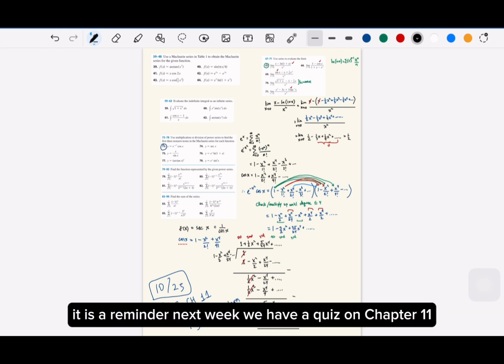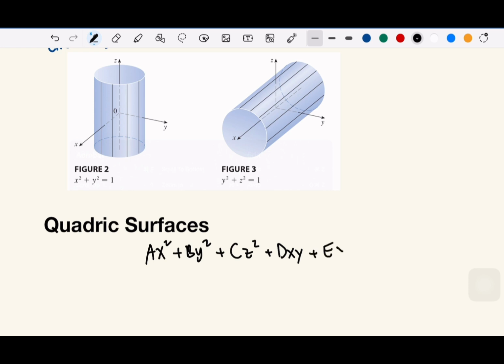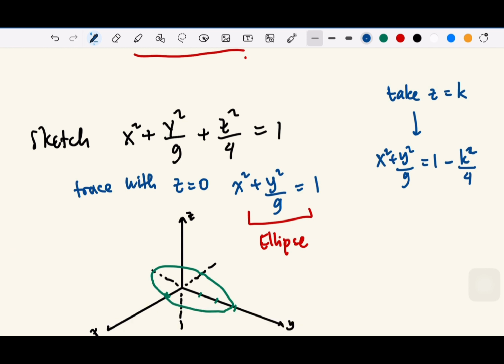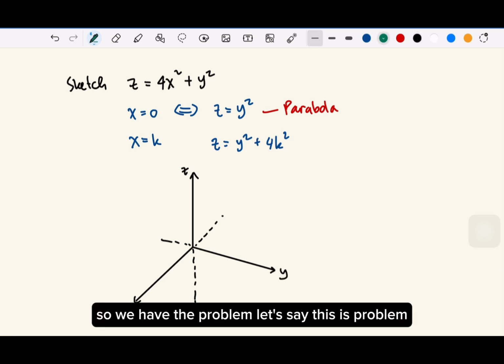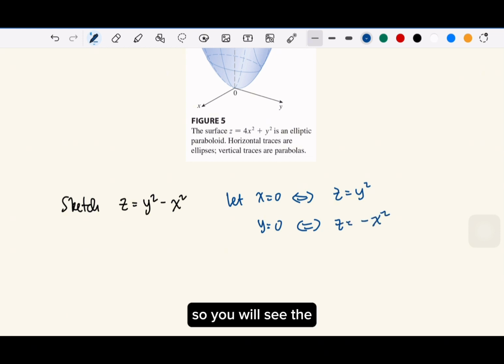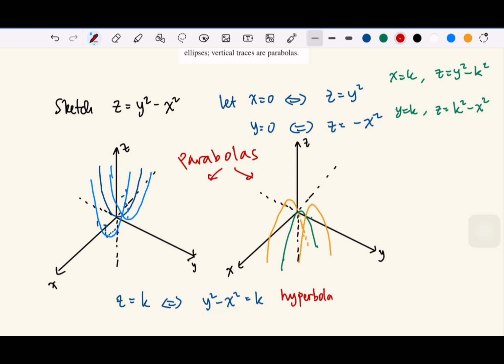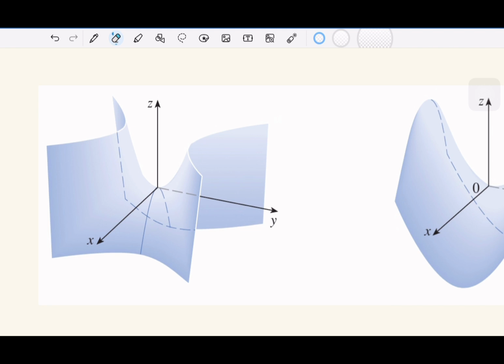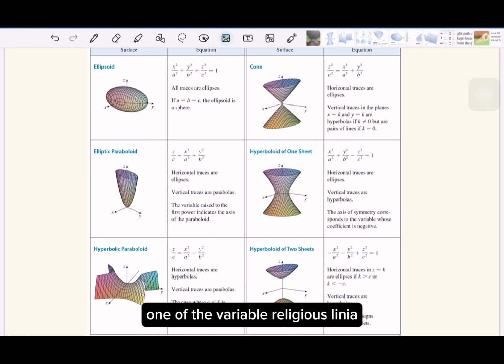Cal 2 (112) Sixteenth Class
This is the recording of sixteenth class of calculus 2. We discuss the quadric surface.